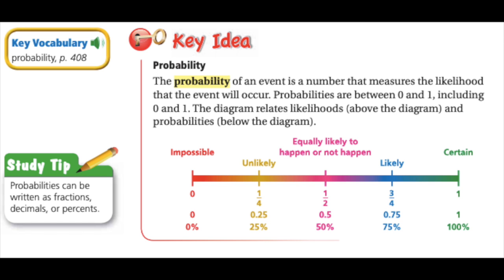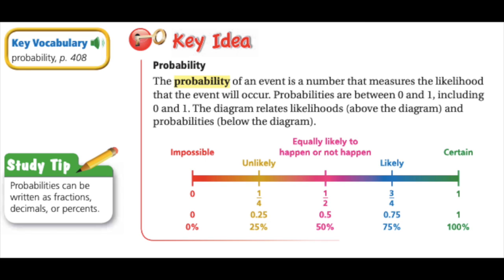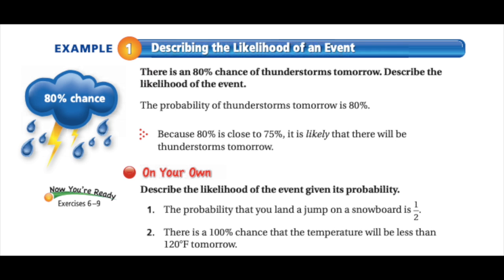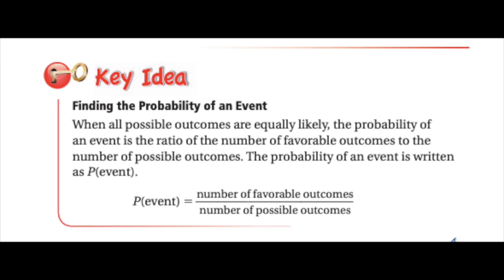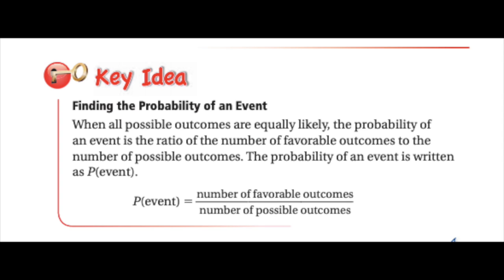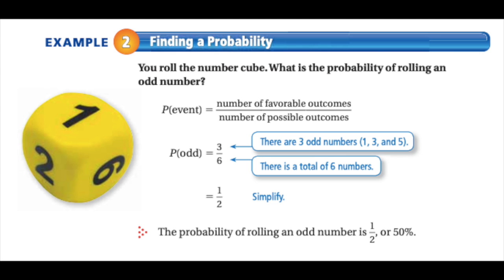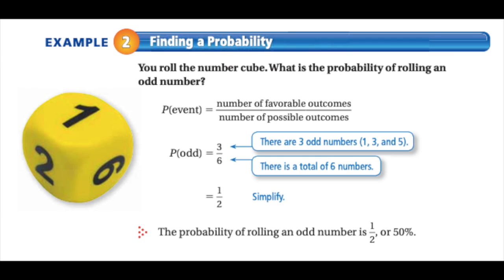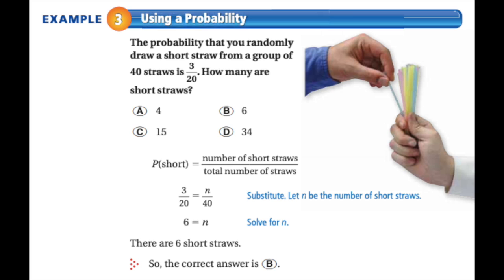Lesson 15- Probability